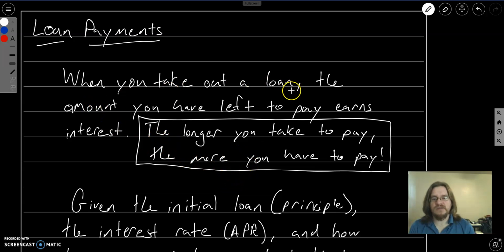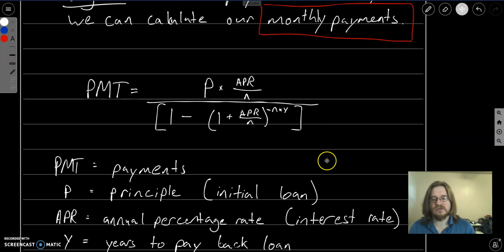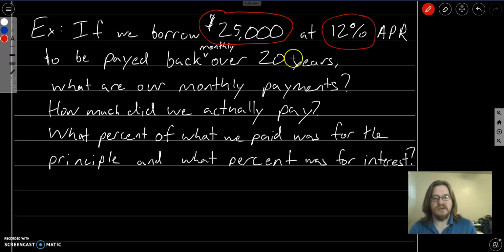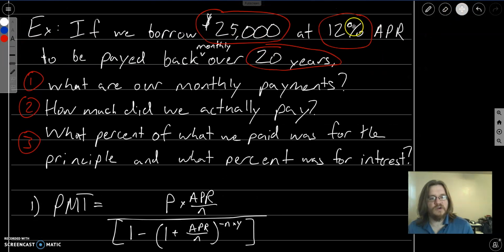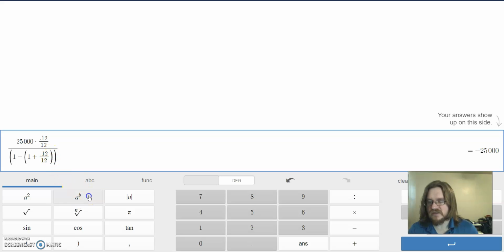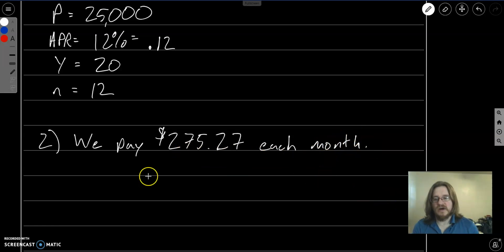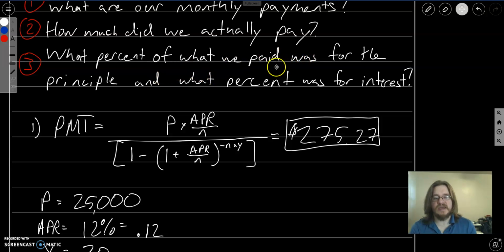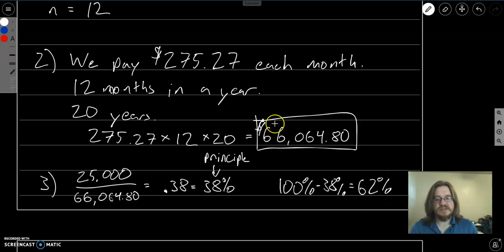M105 Loan Payments Part I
This video covers the material in Homework 21: Loan Payments.  This includes finding the monthly payments for a loan.